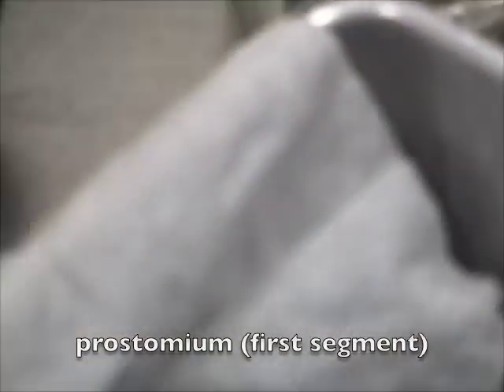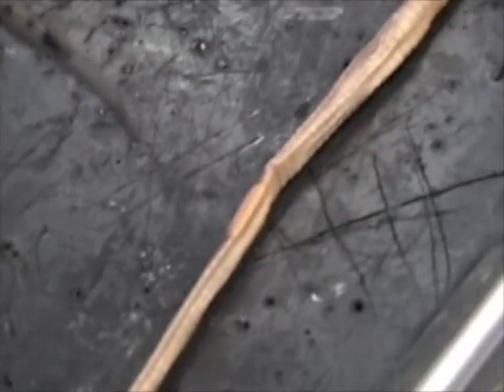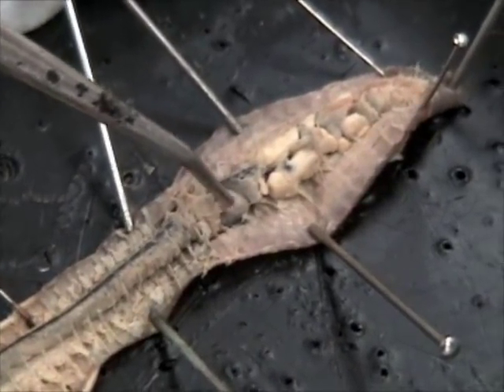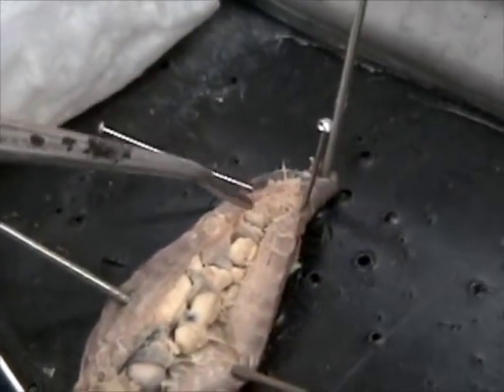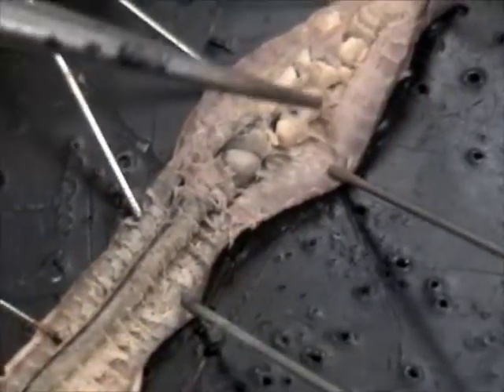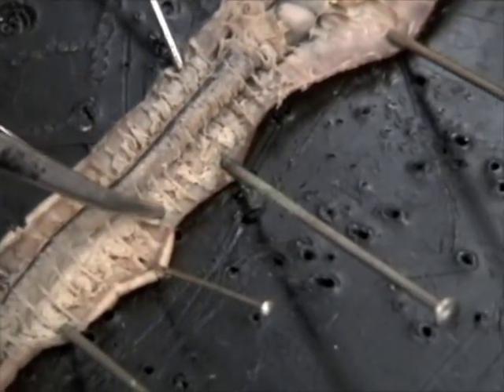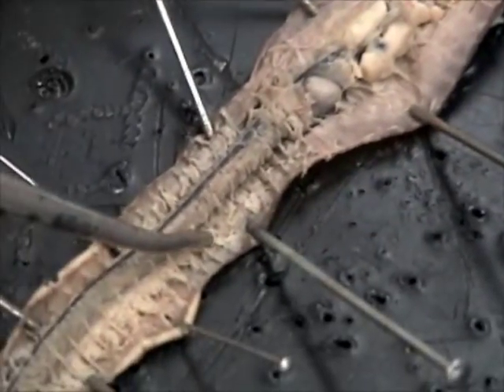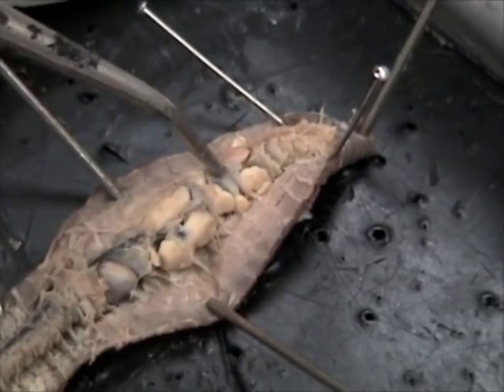zoology worm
worm anatomy